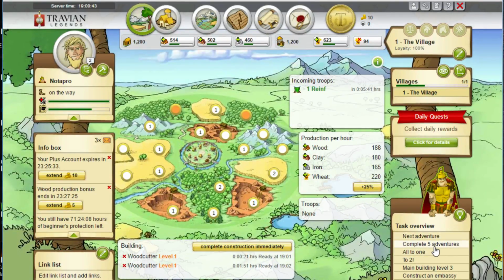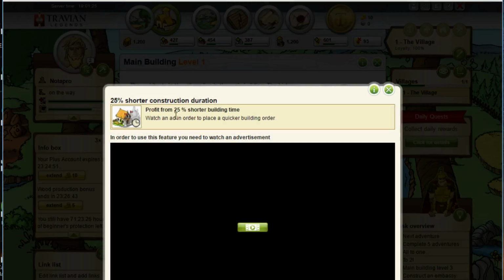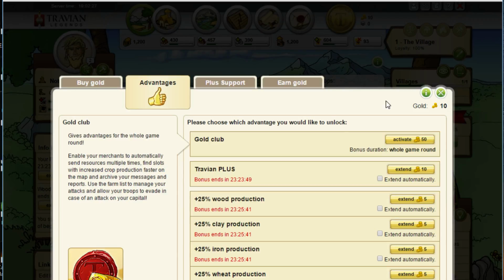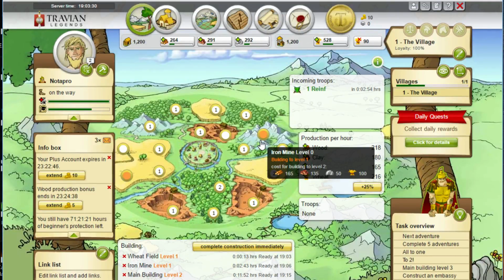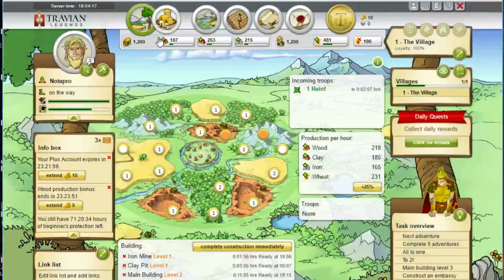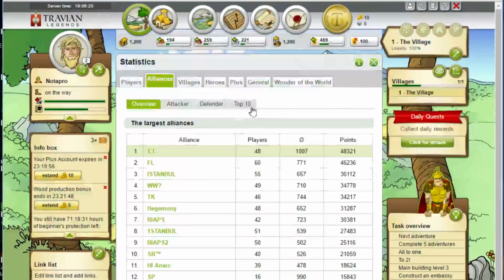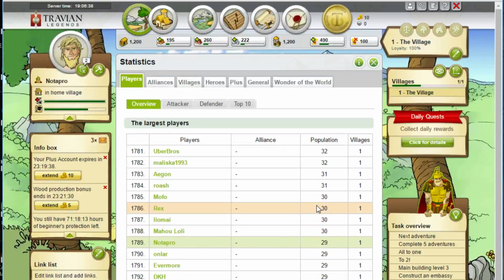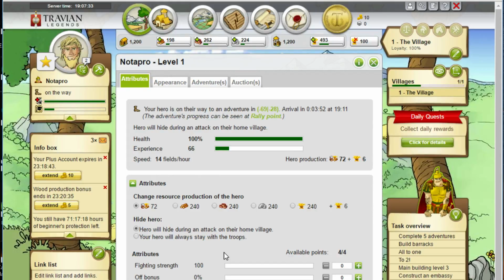Travian as it happens Day 1 (Part 1)